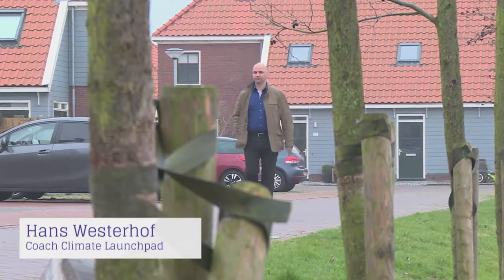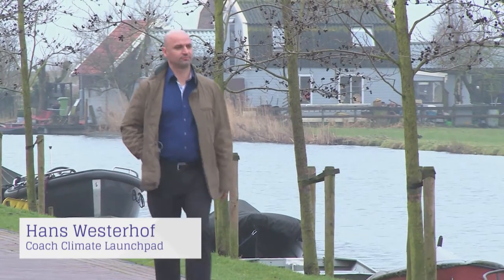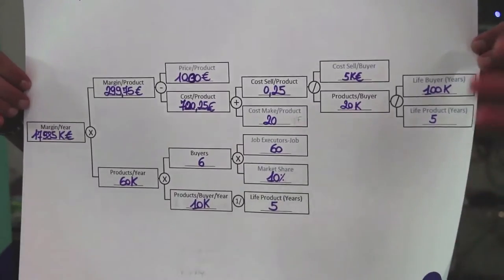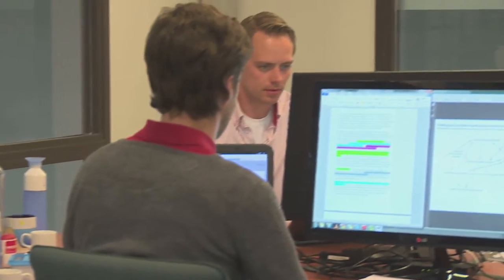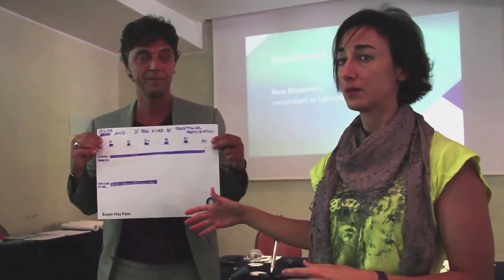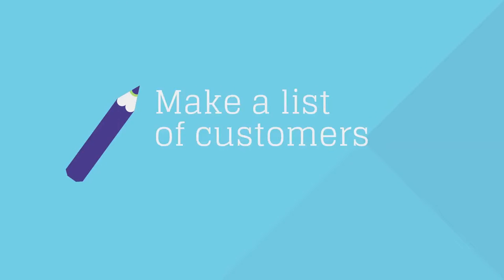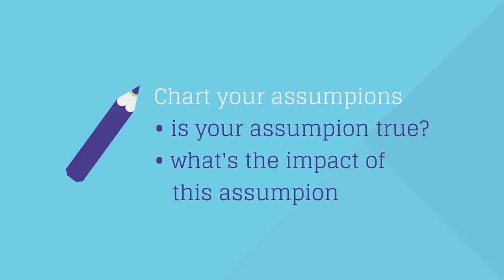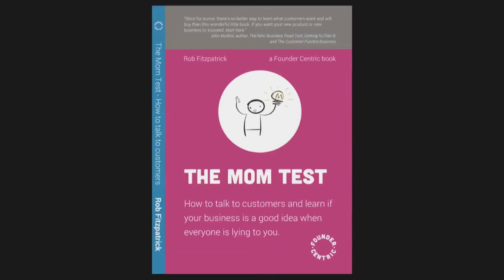Coaching 2: Customer Discovery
Session 2! Who and where are your customers?